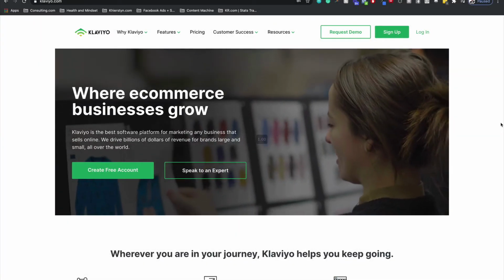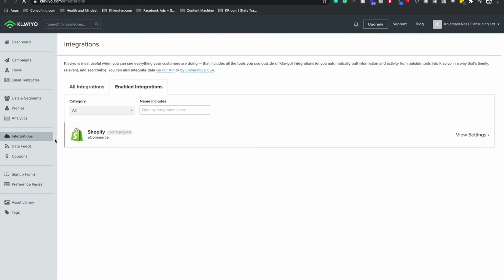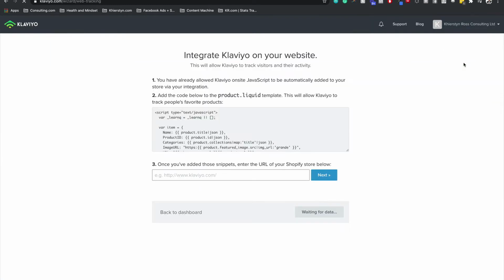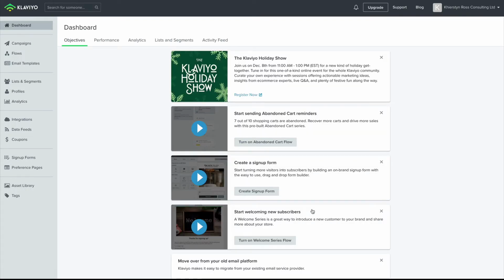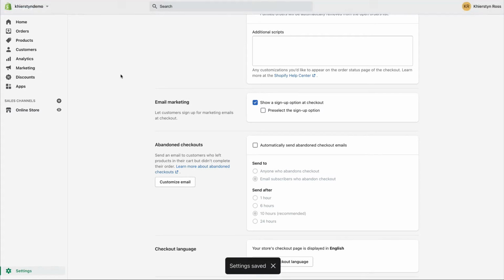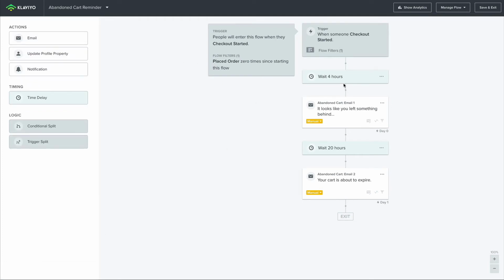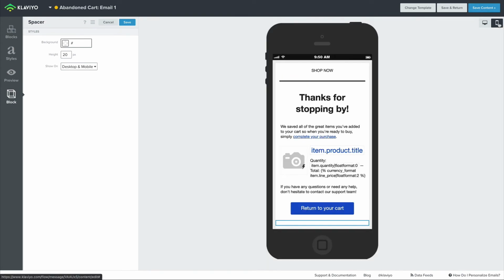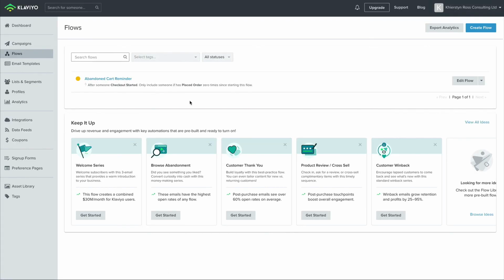How To Easily Set Up Klaviyo To Your Shopify Store